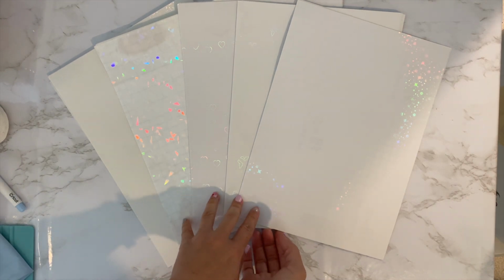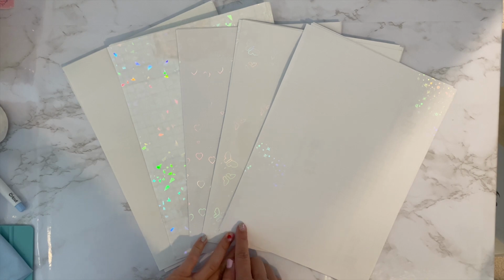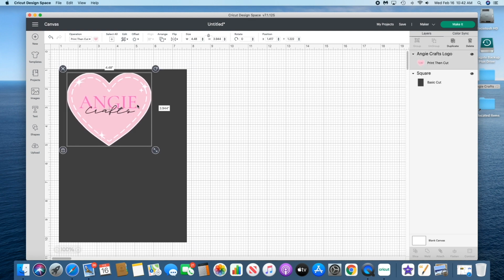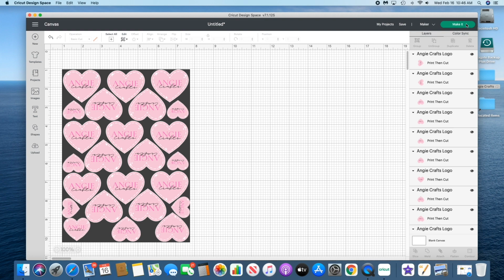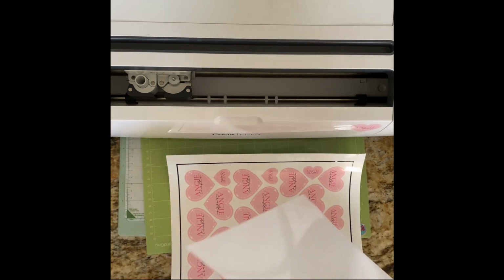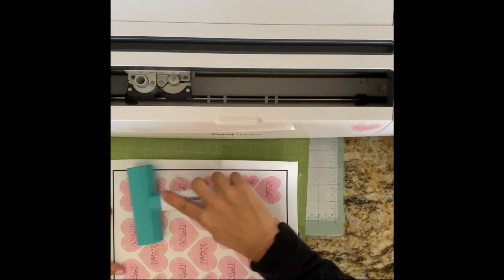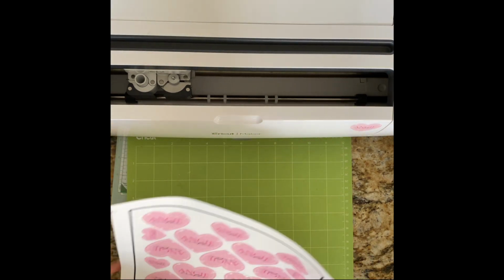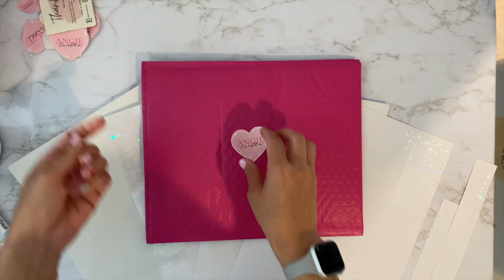Make Your Own Holographic Stickers! | Cricut Print then Cut & Dreamtop Holographic Laminating Sheets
In this tutorial I'm showing you how to most efficiently make your print then cut stickers on the Cricut Maker.  I'm also testing out these beautiful Dreamtop holographic laminating sheets that I bought from Amazon.  Not only will these make your stickers look stunning but they also protect them and make them more water-resistant.

Materials Used:

💖 Equipment:
~ Cricut Maker
~ Xinart Brayer & Tweezer Set
~ TECKWRAP Craft Mint Squeegee Vinyl Scraper Decal Applicator Tool

💖 Sticker Papers:
~ Dreamtop 30 Sheets Transparent Holographic Lamination Sheets, A4
~ JandJPackaging Glossy Sticker Paper, 55 sheets

~ eBay Shop
~ Etsy Shop